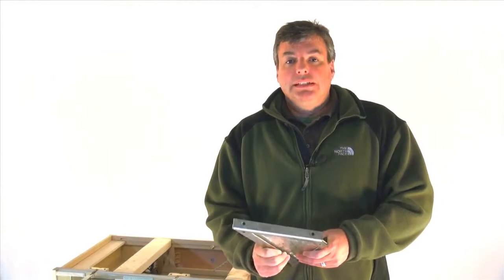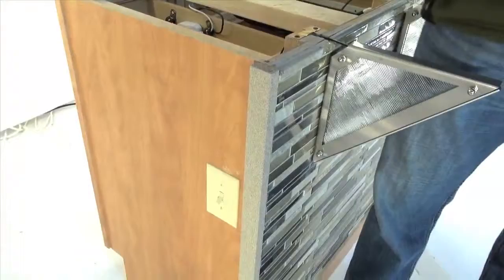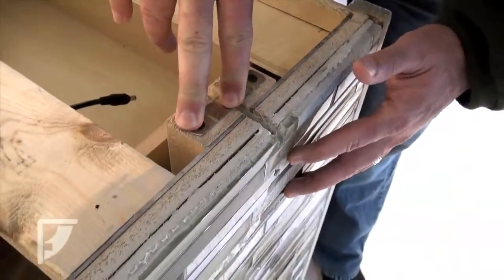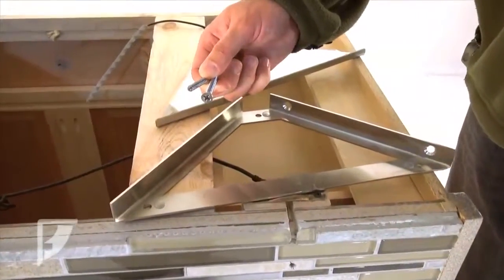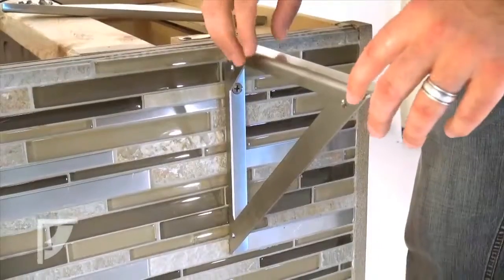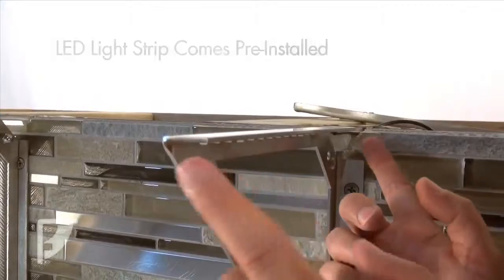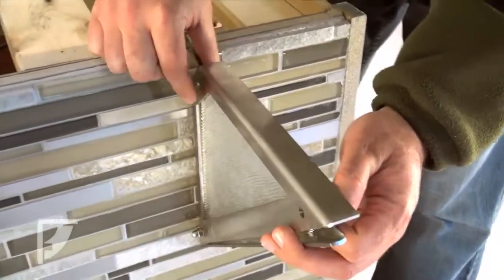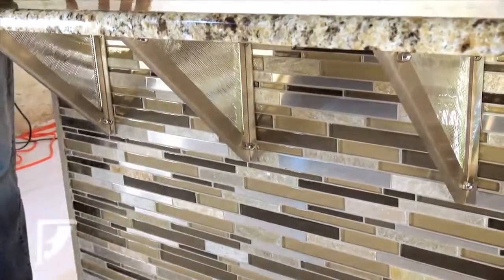Luminati Lighted Bracket Installation Instructions | KitchenSource.com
How to Assemble and Install the Luminati Brackets by Federal Brace